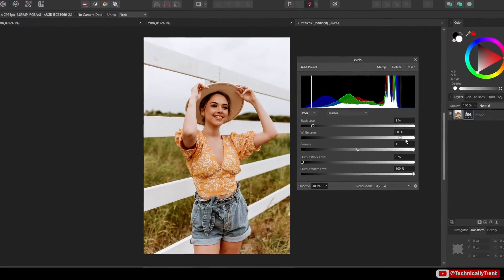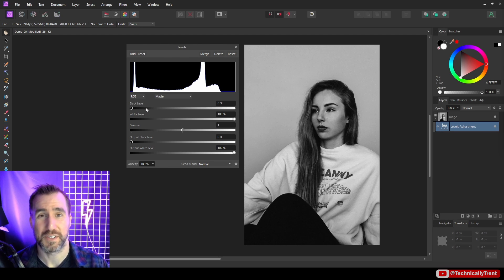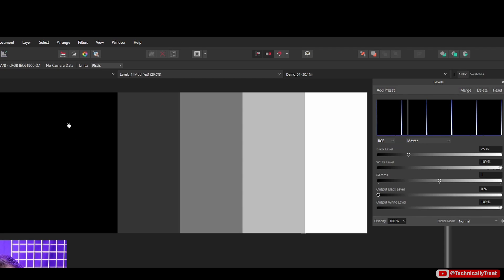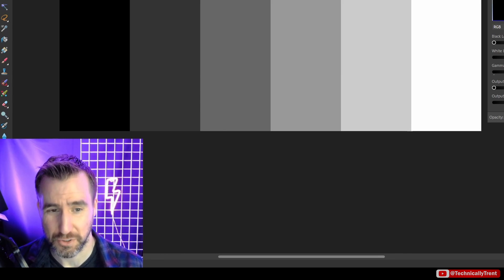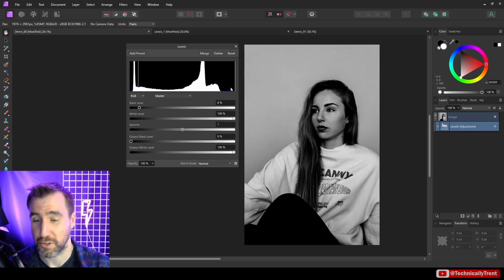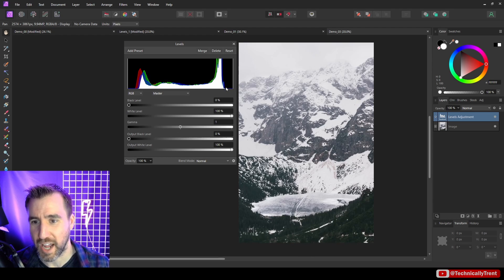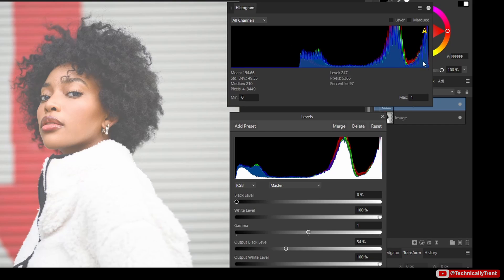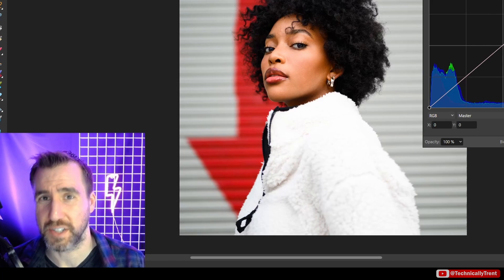Levels 101 - Tutorial for Affinity Photo, Designer, Publisher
The Levels adjustment is used to adjust the darks and lights in your photos. Today we’ll look at how this tool works and how to use it in practice.

CONTENTS
00:00 Intro
01:34 Histogram
02:32 Levels Demo
05:20 Setting Black
06:10 Setting White
06:56 Practical Usage
08:40 Output Levels